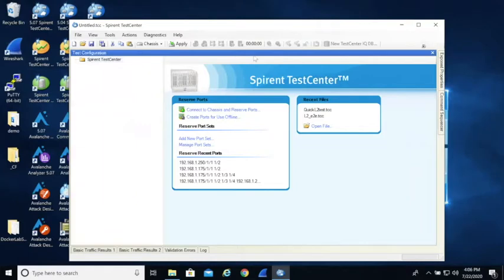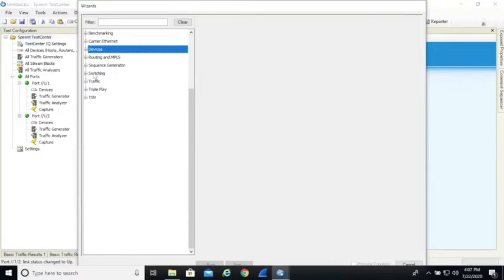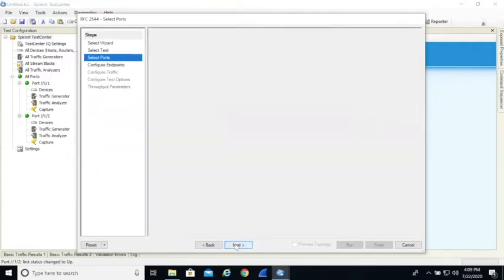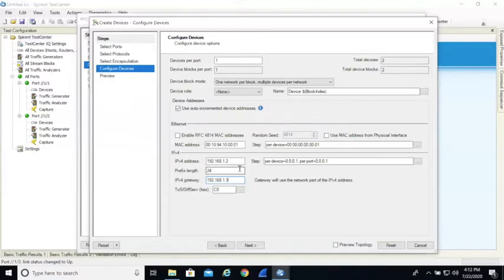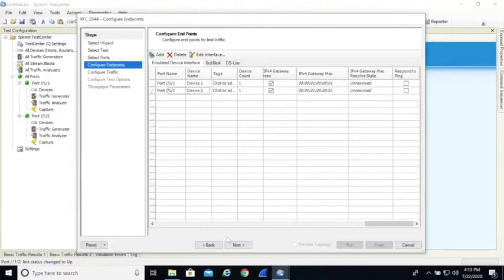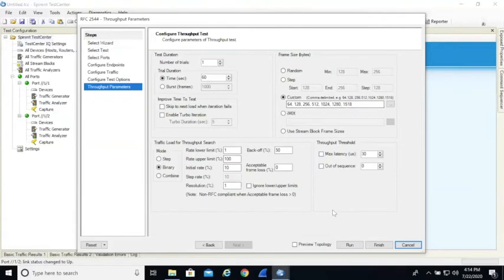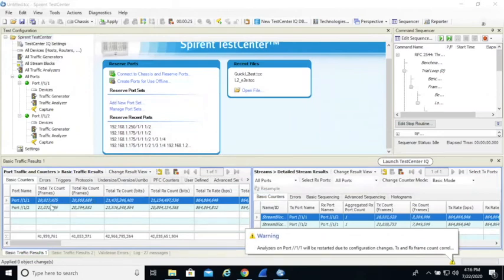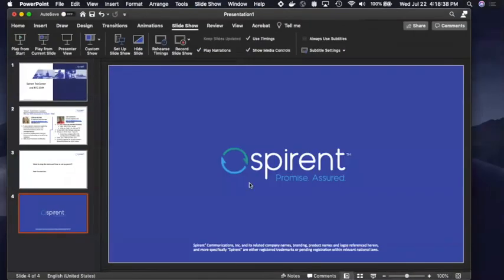Testing RFC2544 with Spirent TestCenter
This shows how to set up TestCenter with a wizard to create a RFC-2544 benchmark test